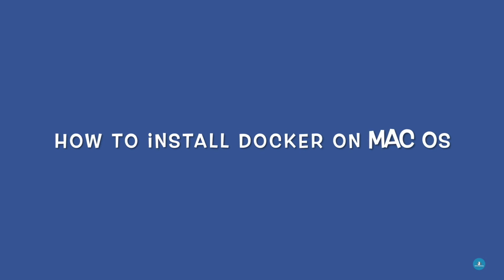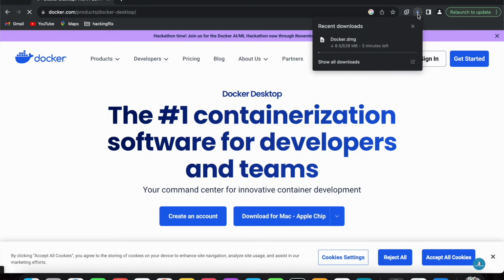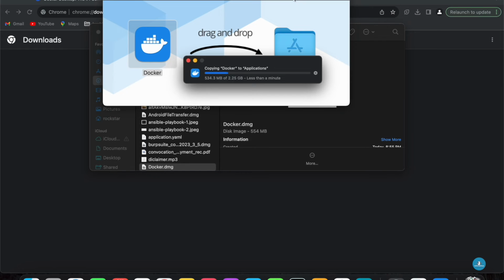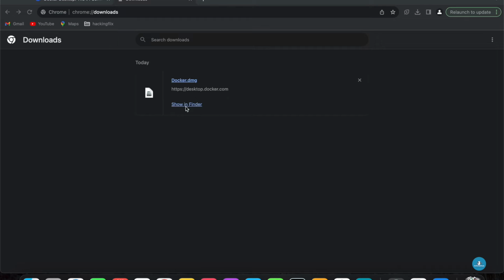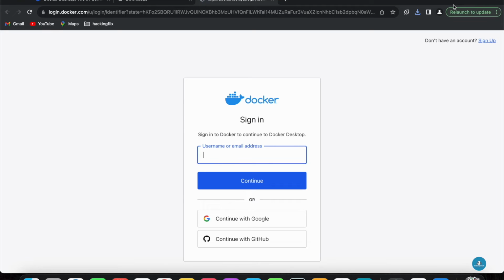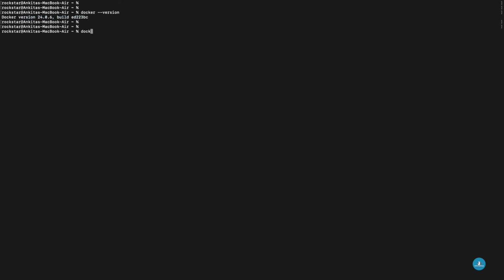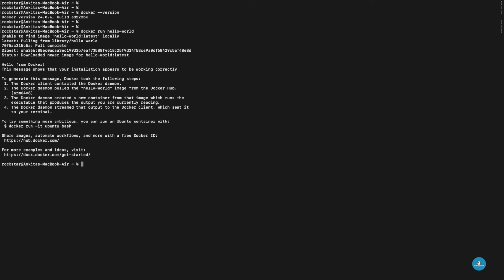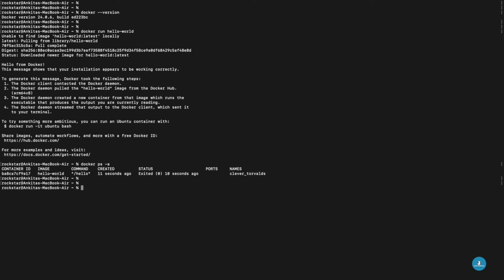How to Install Docker on mac os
In this step-by-step guide, we'll show you how to install Docker on your macOS system, whether you're a developer, a sysadmin, or simply someone eager to explore this game-changing technology.